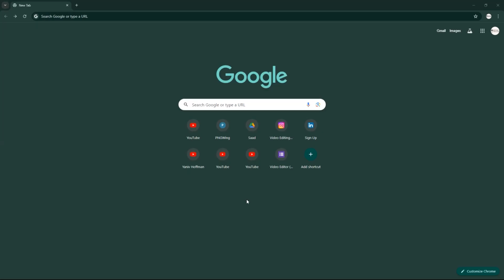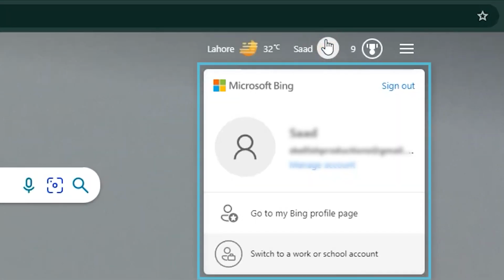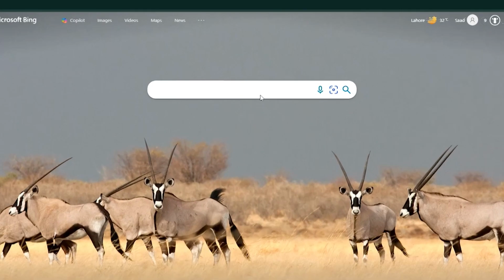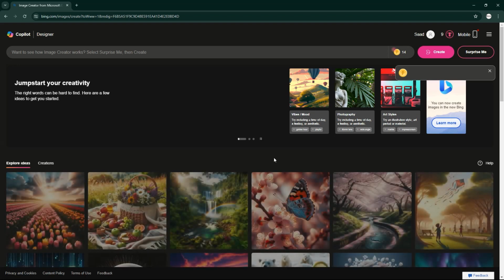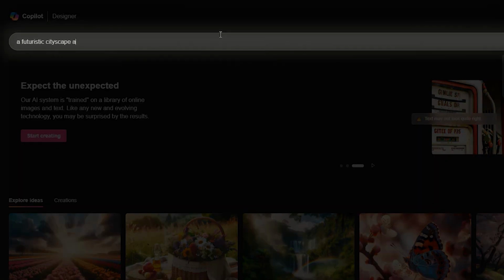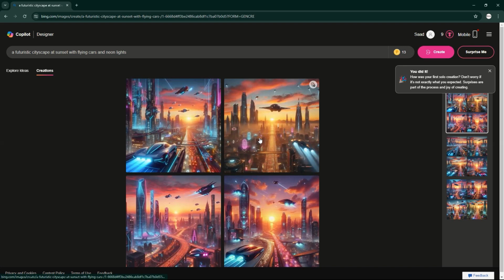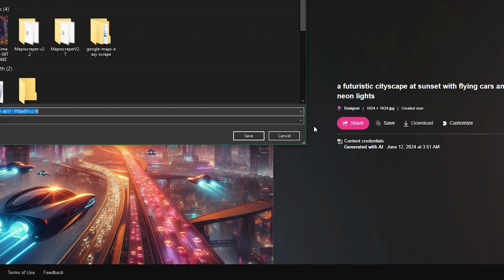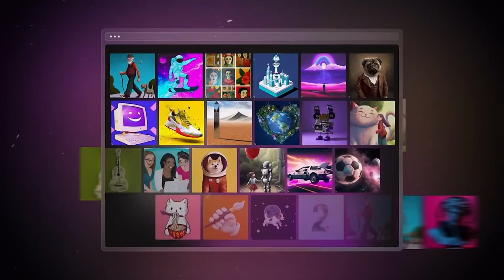Bing's Image Creator: Make Epic AI Images in Minutes (2024)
Dive into the world of AI creativity with our latest video, "Bing's Image Creator: Make Epic AI Images in Minutes (2024)!" Discover how Microsoft Bing’s Image Creator can transform your ideas into stunning visual masterpieces in just a few clicks.

In this video, we’ll guide you through the process of using Bing's powerful AI tool to generate eye-catching images effortlessly. Whether you’re a designer, content creator, or just someone looking to unleash their creativity, this tutorial will show you step-by-step how to create incredible images that stand out.

We'll cover:
- An overview of Bing's Image Creator features
- Tips for crafting the perfect prompts to get the best results
- Real-time demonstrations of image creation
- Creative ideas to inspire your projects

Join us as we explore the endless possibilities of AI-generated art and learn how to make unique images that capture attention.